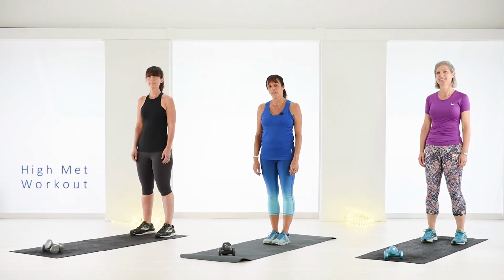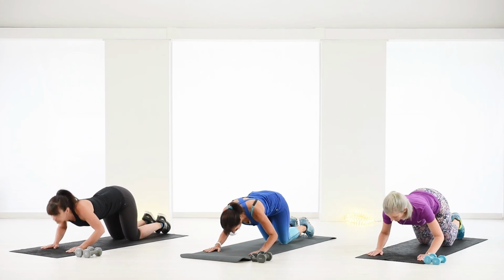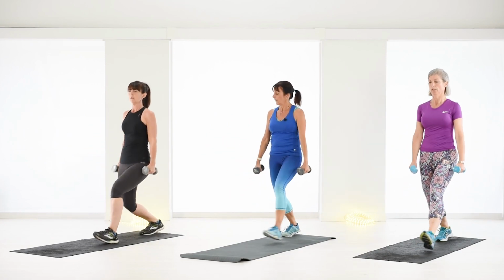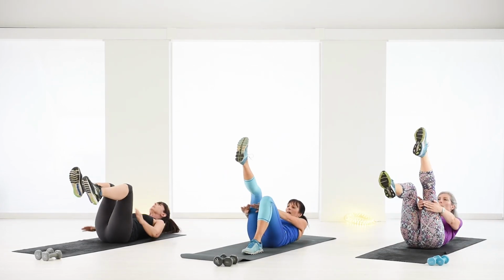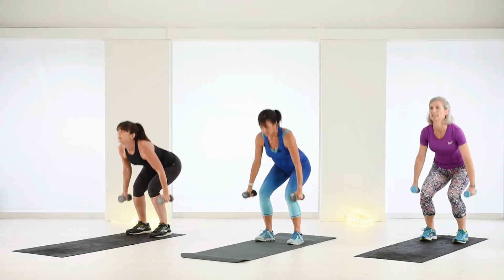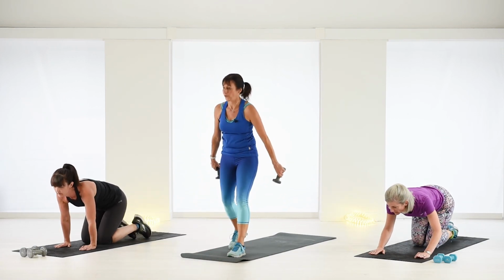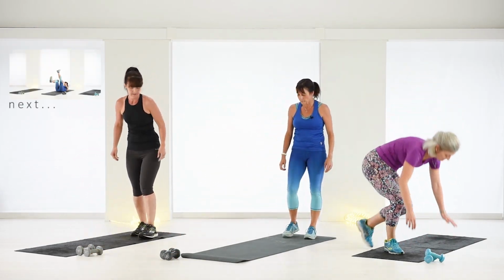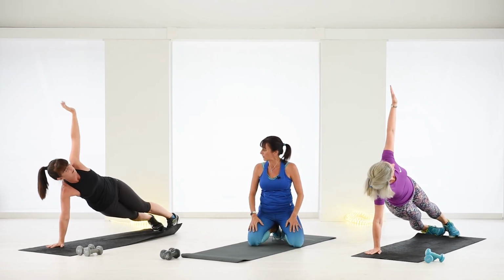High Met Part One | Free Fitess Workout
Burn calories and increase your metabolic rate with this High Met workout.

Join Sam Palmer and friends as she guides you through a series of six exercises designed to burn calories and increase your metabolic rate. Each exercise lasts for just 45 seconds with a 15 second interval between exercises.

This workout is ideal for those looking for a simple but challenging exercise routine and is suitable for beginners or those looking to get back into a regular fitness programme.

Total running time 14 minutes.